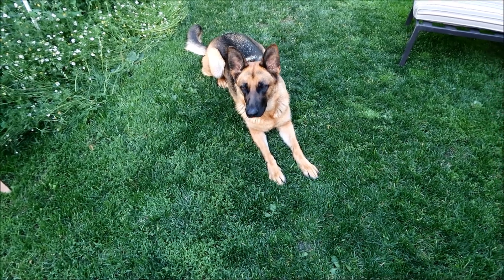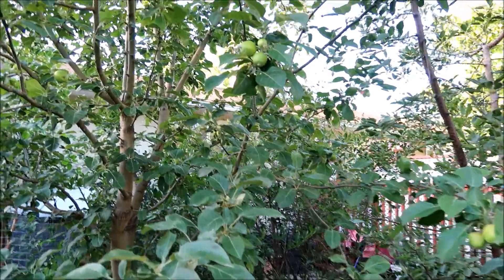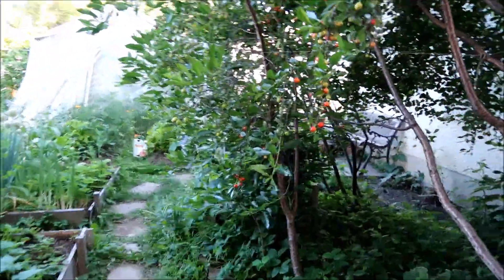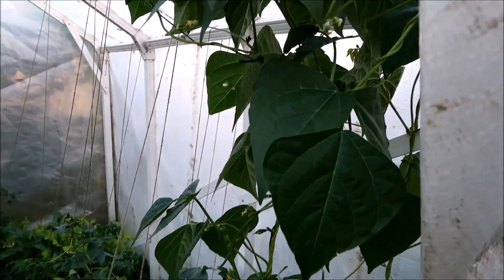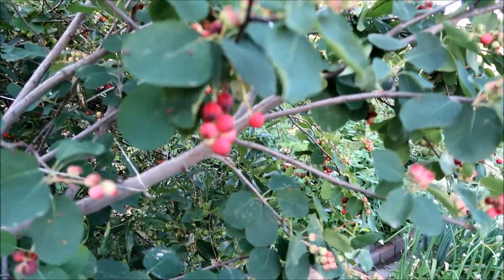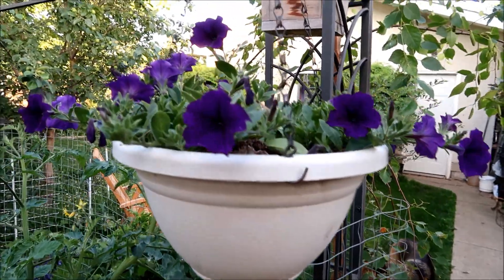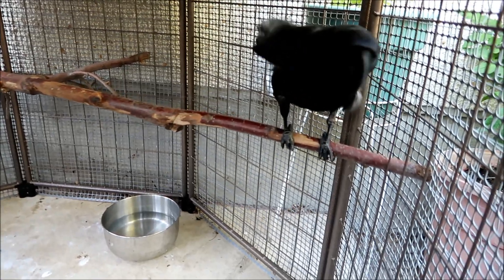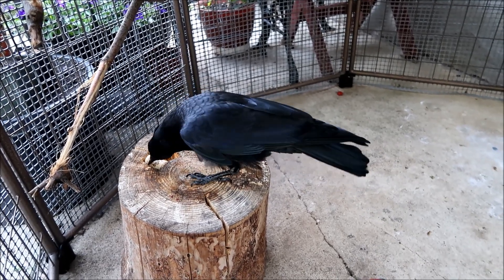GERMAN SHEPHERD ON HOLIDAYS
Kassie gets ready for going on holidays!